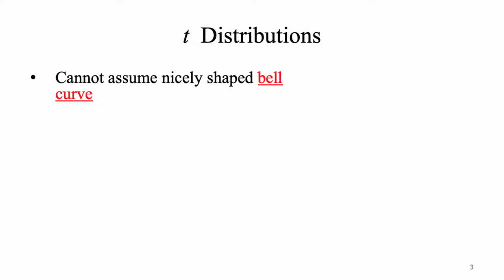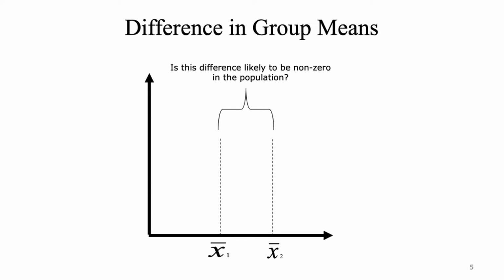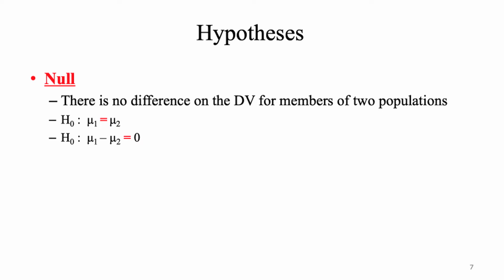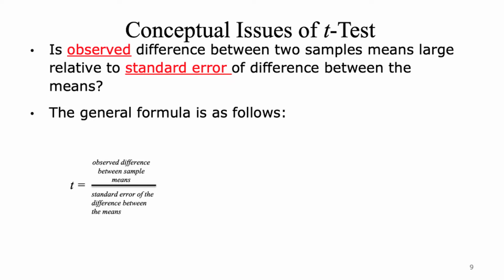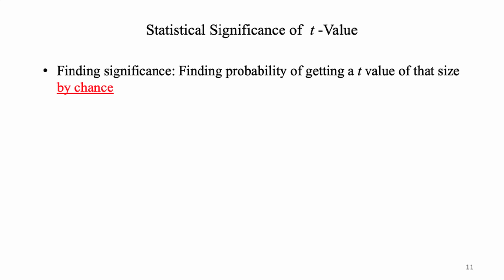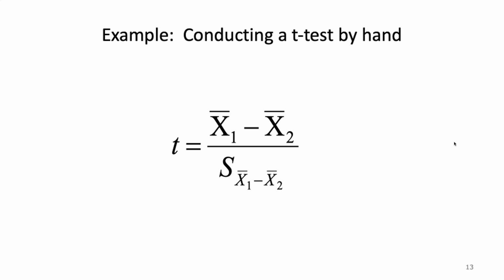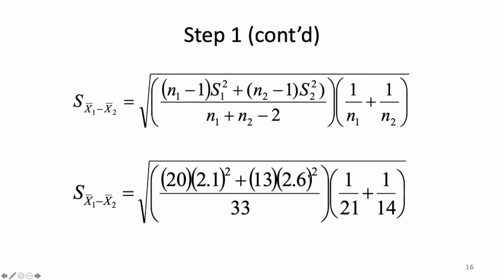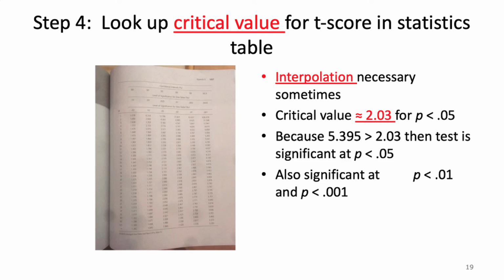RM: T-tests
This video desribes the statistical procedures for comparing the means of two groups via Student's t-test.  "Student" is the pen name of the researcher who developed the test.